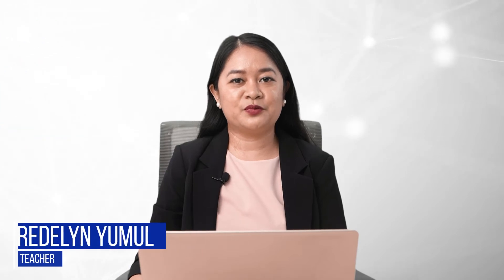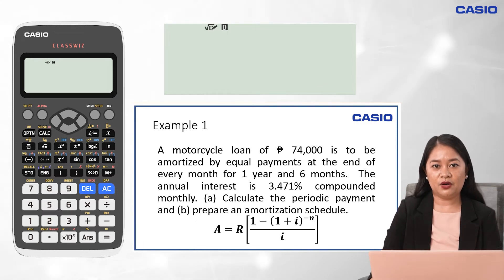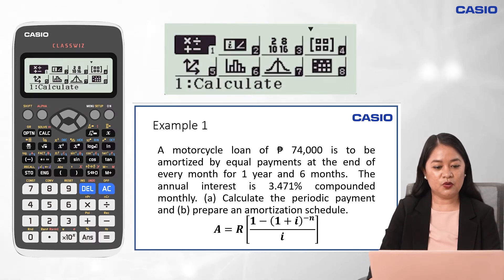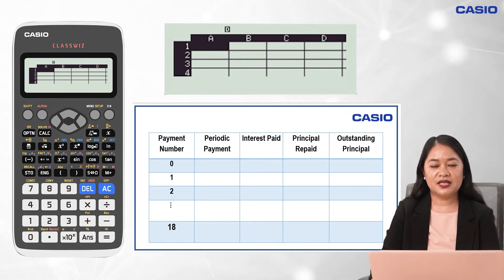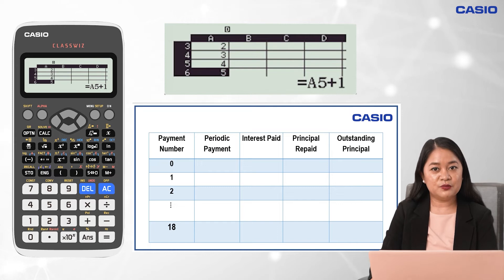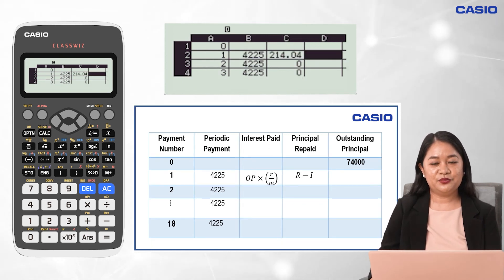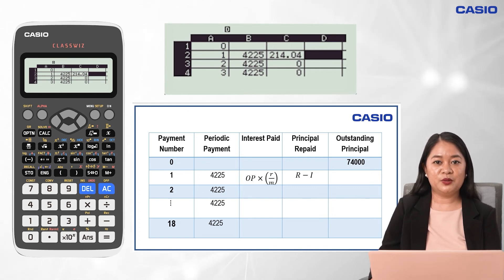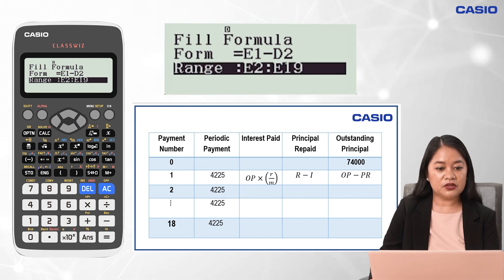Casio Classwiz: Grade 11: "Amortization Schedule"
Join Ms. Redelyn Yumul as she explores amortization schedule with Casio Classwiz!

We provide quality trainings for teachers & students plus more!